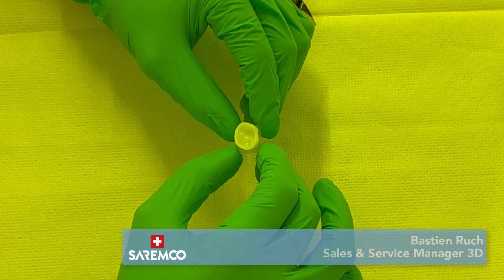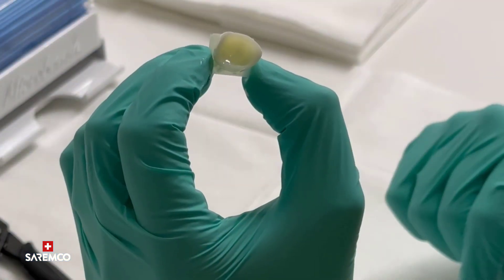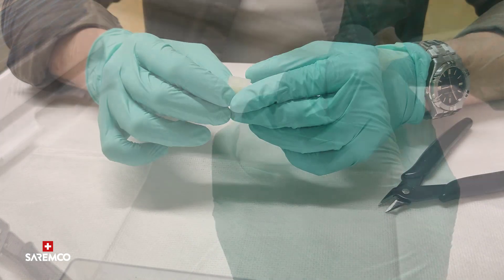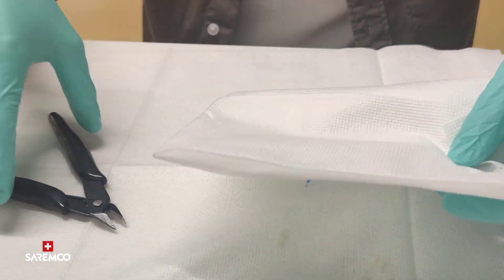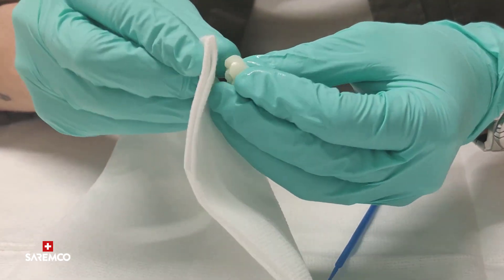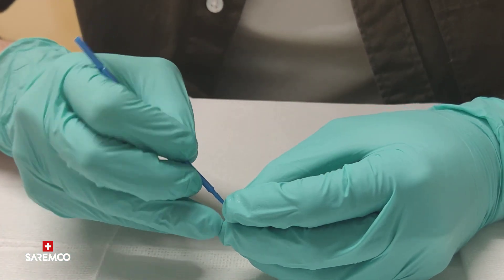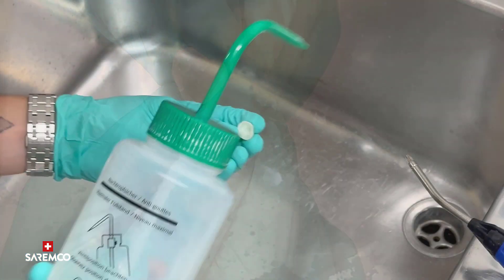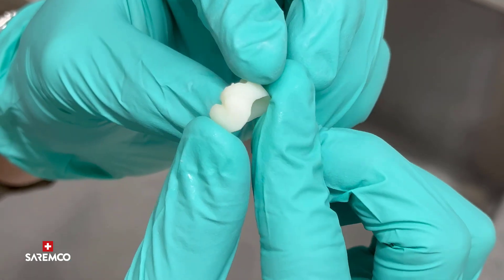4️⃣ | Post Treatment CLEANING | saremco print CROWNTEC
Bastien will guide you through the post-processing step of cleaning your 3D printed result. He will provide detailed instructions on how to work with our material to achieve a perfect fit while preserving its exceptional physical properties. The steps are simple yet crucial in obtaining the desired end result. It is important to note that an ultrasonic bath in isopropanol should be avoided whenever possible as it can weaken the material. SAREMCO Dental is currently developing a new solution for cleaning, so be sure to follow our channels for updates.

Don't miss out on this informative series!

Chapters:
0:00 Start Cleaning Process
0:28 Remove Supports
0:45 Cleaning
1:19 Additional Step

Note: The rinsing basin has a special filter system.